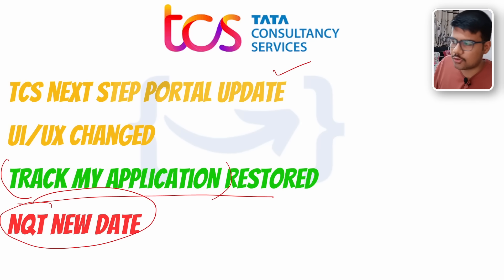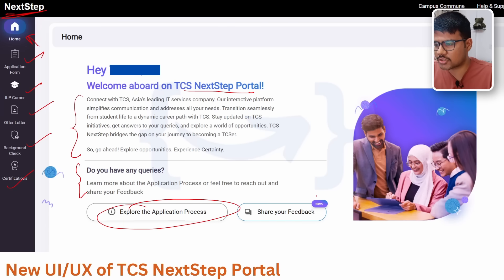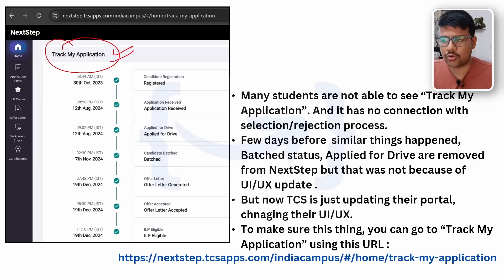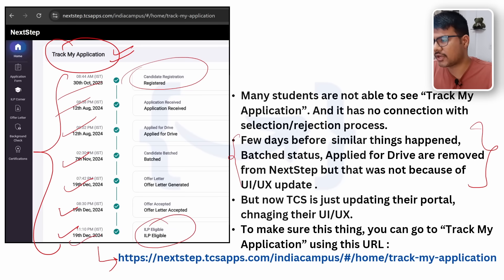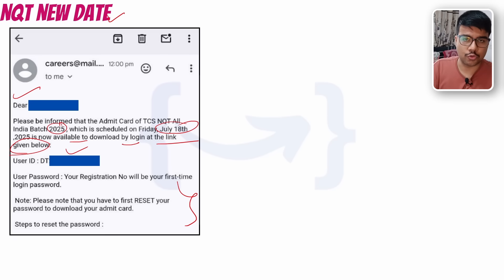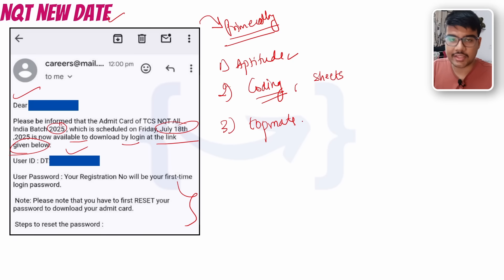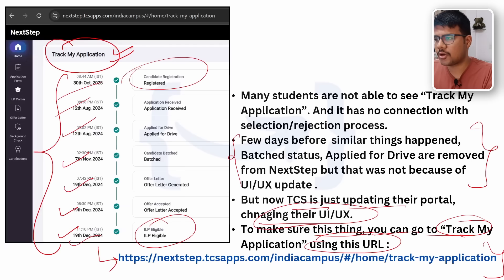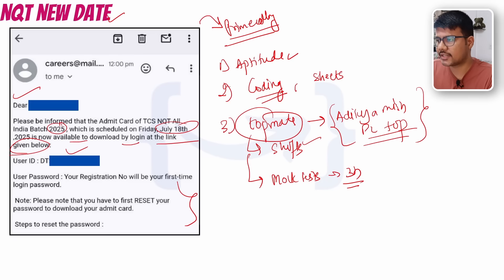🔍 TCS NextPortal Update: Application Status Changed for Many?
Check your TCS NextPortal now! Many students have reported status updates and resolved UI issues. Batched, selected, or rejected? Find out how to check your latest application status and what this update means for your selection chances. Watch till the end for tips on next steps and prep.

Title Included:
tcs free nwt 2025 result,
tcs free nqt october result out,
tcs october result out,
how many times tcs nqt is conducted in a year